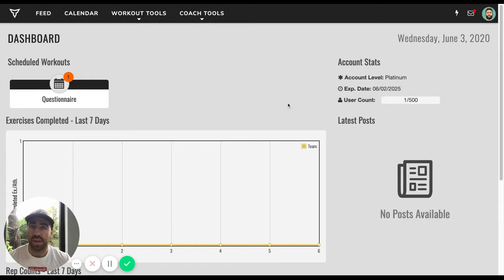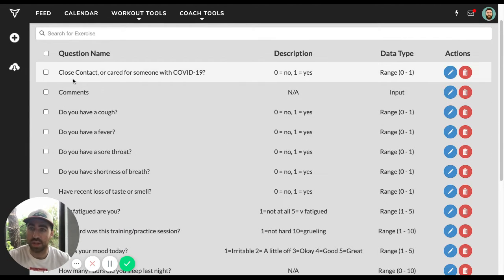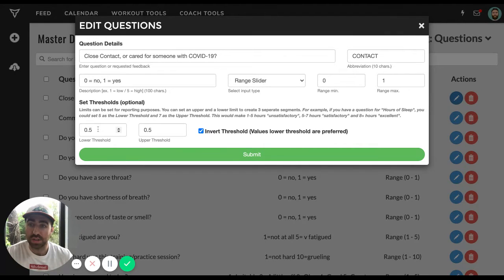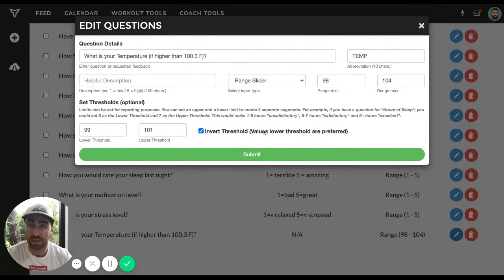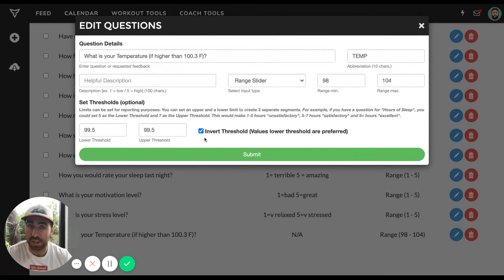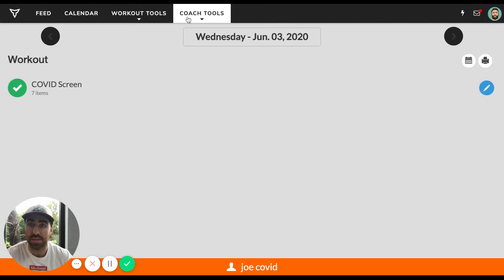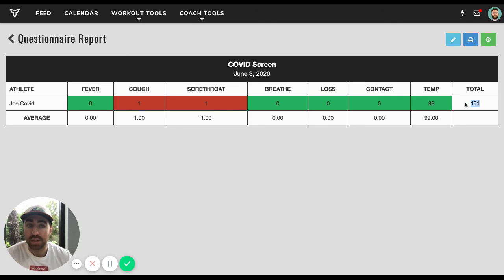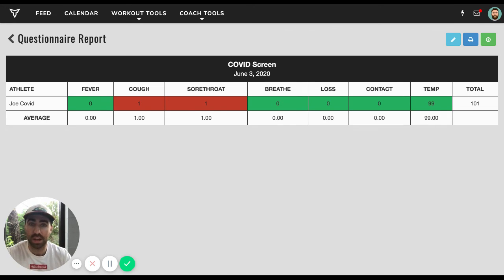How to Create COVID-19 Questionnaire in TeamBuildr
Link to download our free COVID-19 Questionnaire Template